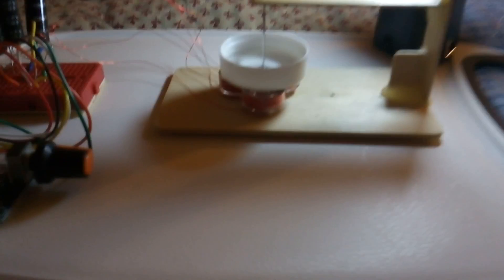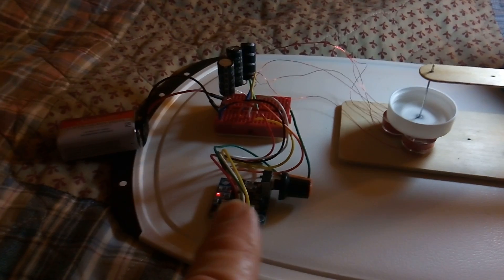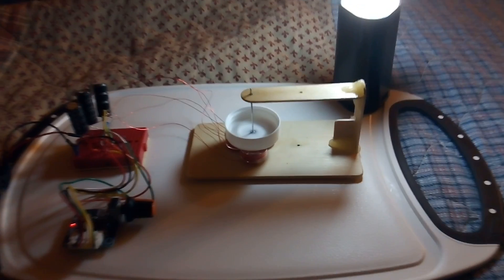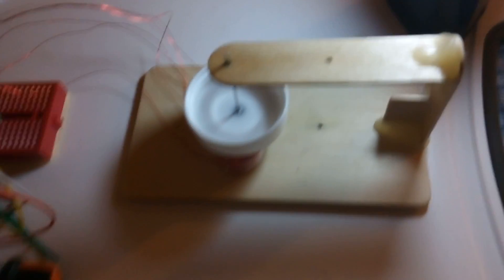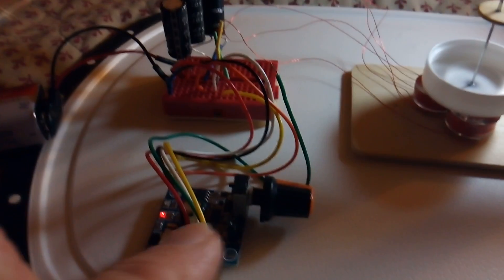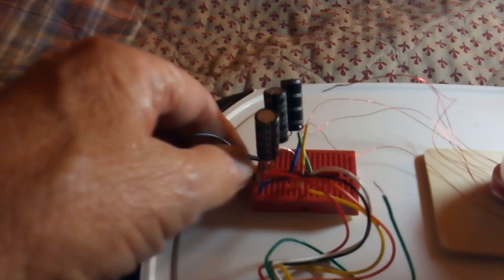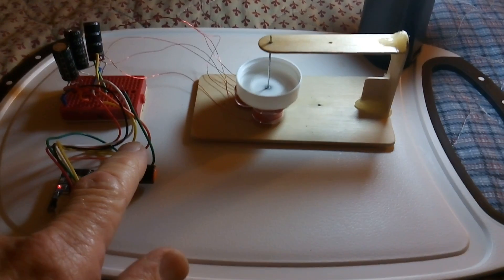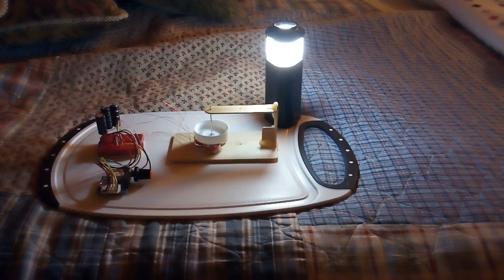3 Phase Brushless DC Motor---- Lidmotor Style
This is a simple 'Lidmotor' style build of a 3 phase brushless DC motor.  Here is the video that I used as a guide to build this device This builder is excellent and has done many fascinating projects I have followed.
Here is the speed controller that I used on this